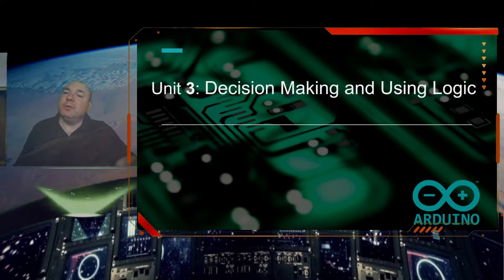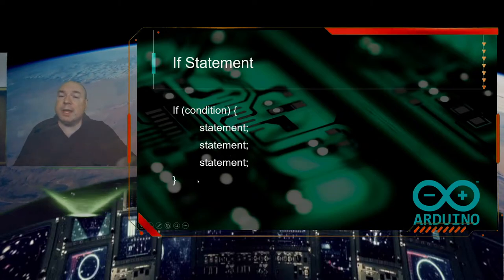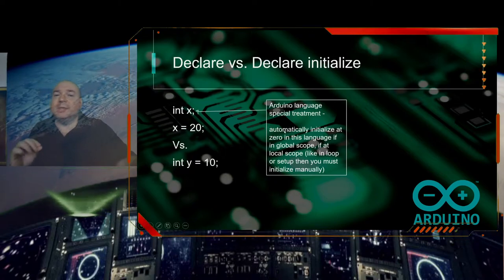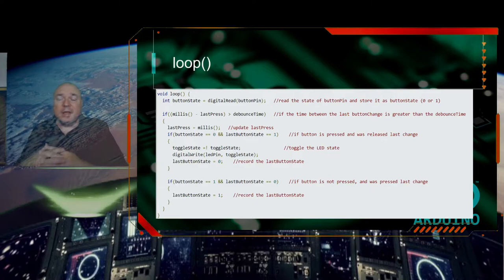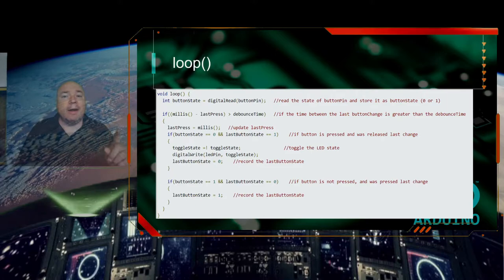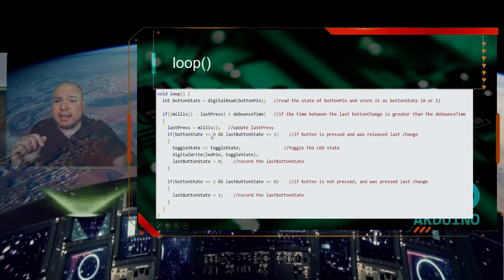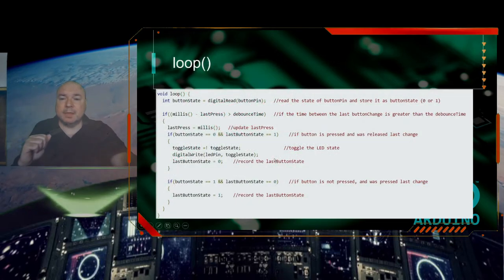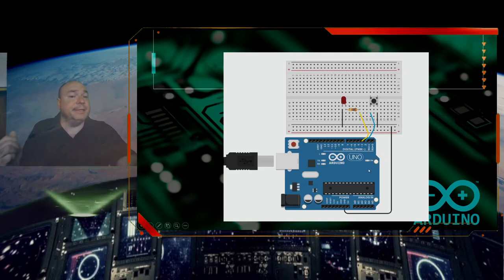U3M1L1 If statement